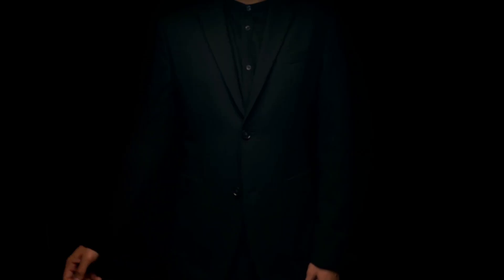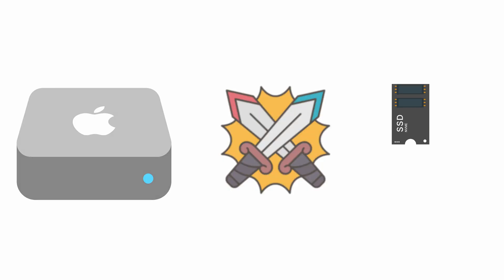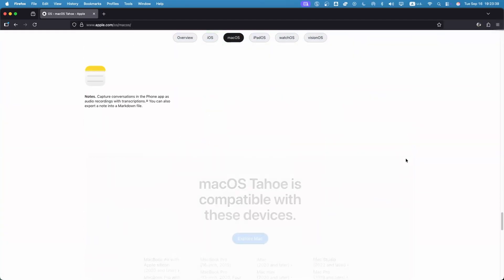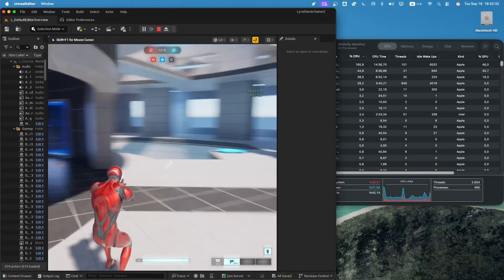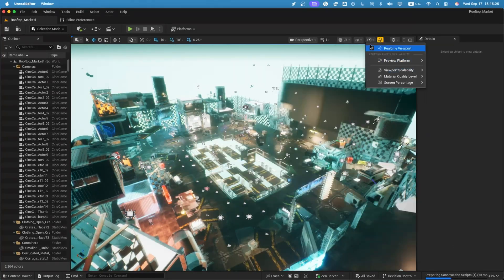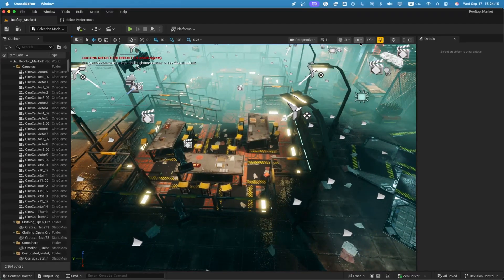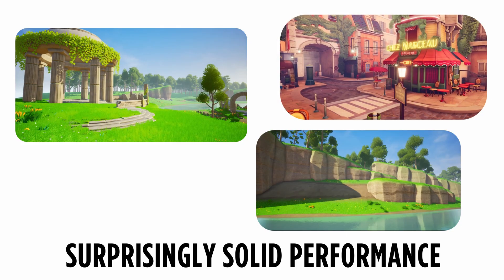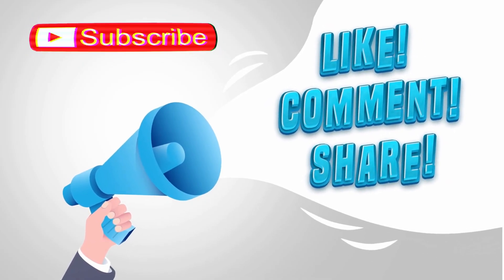Mac Mini M4 Takes on Unreal Engine 5 in a Performance Battle | Minisopuru MINI4PRO Hub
Minisopuru iExpandMate MINI4PRO Hub (Amazon)

Chapters:
00:00 Intro: Can a base Mac Mini really handle Unreal Engine?
00:16 Hardware setup: Mac Mini M4 + Minisopuru Mini4Pro dock
01:00 Test conditions: 1080p, dual monitors, OBS recording
01:35 Simple project benchmark: Unreal FPS Template (Internal SSD vs NVMe)
02:38 Results analysis: CPU, RAM, swap usage on light projects
02:51 Moderate project benchmark: Epic Lyra Starter Game
04:56 Lyra results: caching, load times, Minisopuru NVMe vs internal
05:27 Complex project benchmark: Cyberpunk Rooftop Market Environment
07:17 External NVMe results on heavy project + OBS stress
08:50 Final verdict: Can Mac Mini M4 handle game development?
09:11 Minisopuru Mini4Pro hub benefits + exclusive discounts
09:58 Base vs Pro model, thoughts on future M5
10:10 Community Q&A + Outro

Can the $599 base model Mac Mini M4 really handle Unreal Engine 5 game development?
 With only 16GB of RAM, an integrated GPU, and Apple’s soldered SSD, most people would say no chance. But I decided to battle test it under real conditions, and the results may surprise you.
Every test here was run at 1080p with dual monitors and OBS Studio recording in the background, meaning the Mac Mini was under genuine developer stress, not lab-perfect benchmarks.
We tested:
✅ Simple Project – Unreal FPS Template
✅ Moderate Project – Epic Games Lyra Starter Game
✅ Complex Project – Cyberpunk Rooftop Market (Laertes)
✅ Internal SSD vs Minisopuru NVMe SSD (Mini4Pro Hub)
✅ Performance Metrics – Editor load times, shader compiles, FPS flythroughs, RAM + swap usage

The Minisopuru iExpandMate MINI4PRO hub was a game-changer: adding an NVMe bay, extra USB ports, 4K60 HDMI output, and SD card slots, turning the Mac Mini into a true workstation.
Even on heavy cyberpunk environments, switching to medium quality gave 45–70 FPS, all while OBS was recording at 70,000 bitrate. Unreal on macOS lacks Nanite, but with the Minisopuru hub, the workflow stayed stable and smooth.

Credits (Fab.com / Unreal Marketplace assets used in testing)
AleksandrIvanov – Stylized Landscape
StylArts – Stylized Paris Street
SilverTm – Neon City
lyoshko – City Bus
Check them out on Fab.com.

Your Turn
Would you buy the Mac Mini M4 right now with a hub like this, or wait for the rumored M5 Pro version?

More Unreal Engine + hardware battle tests are coming soon, and your support makes it possible.